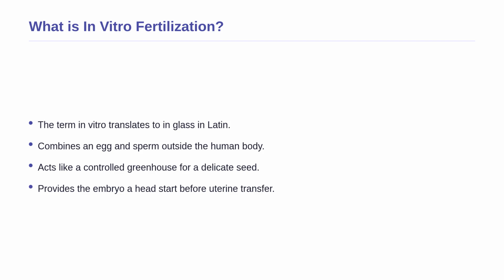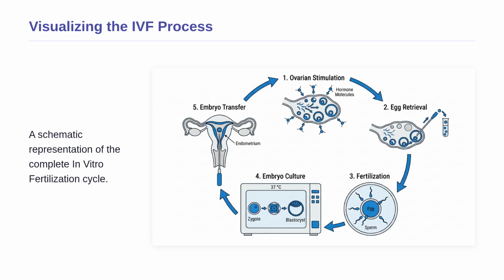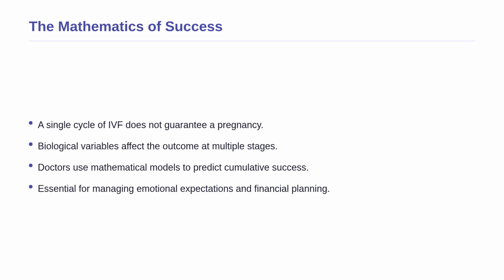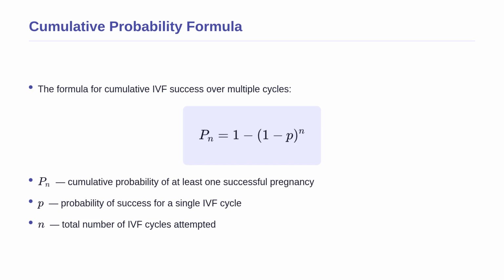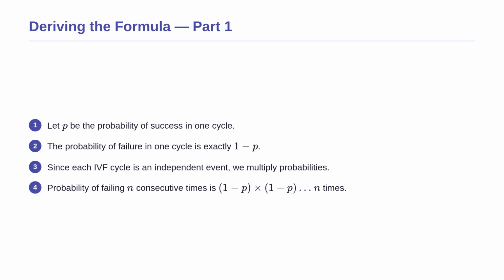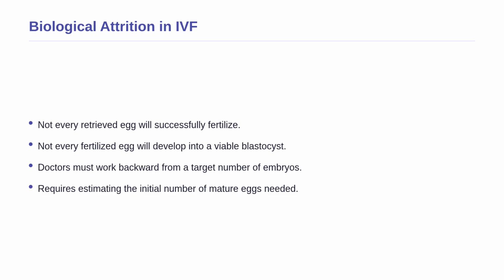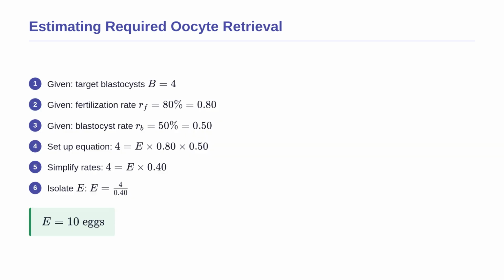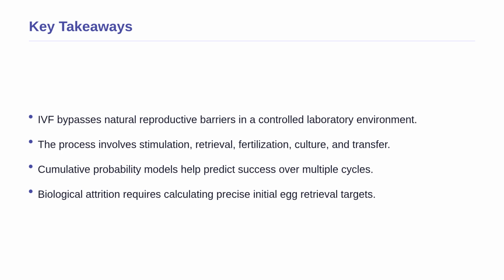Developmental Biology - In Vitro Fertilization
Video lecture on In Vitro Fertilization for Developmental Biology.